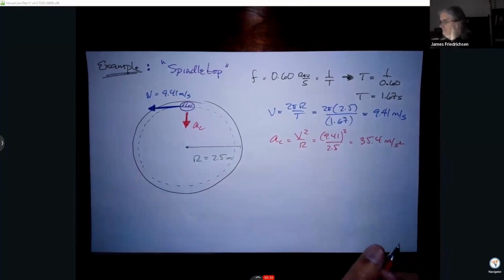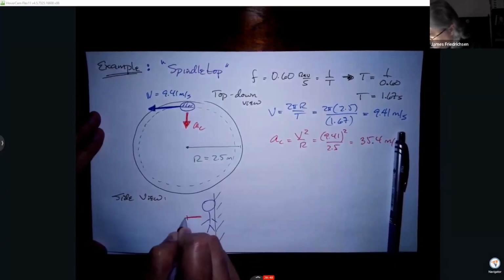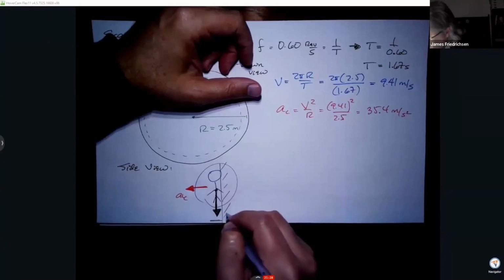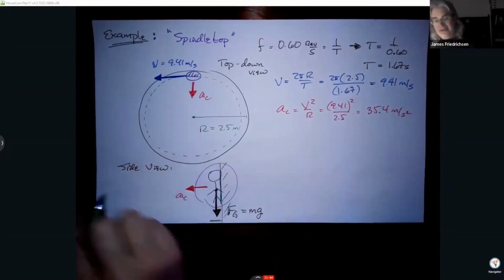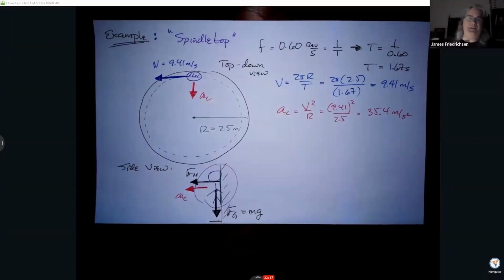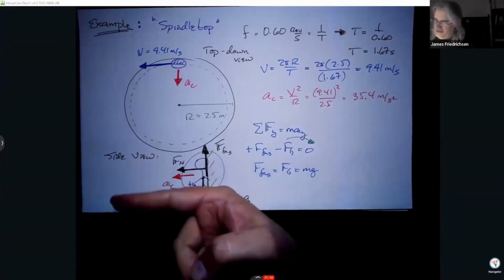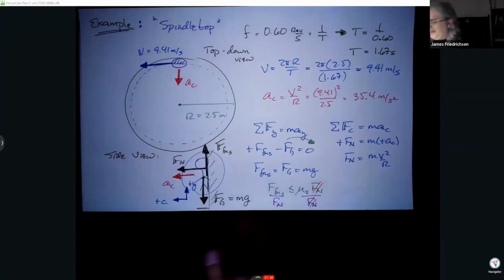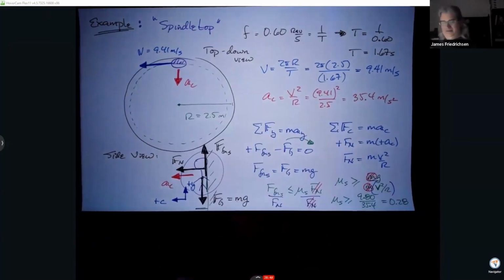GPI C6 #80 Ex Spindletop